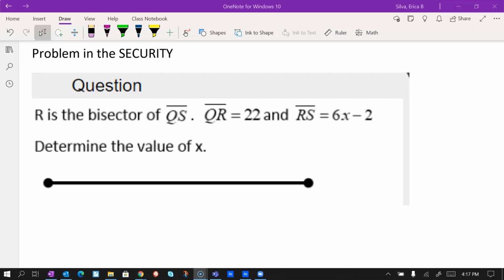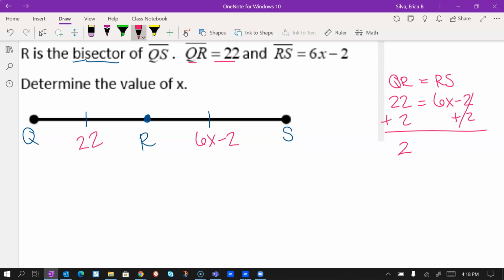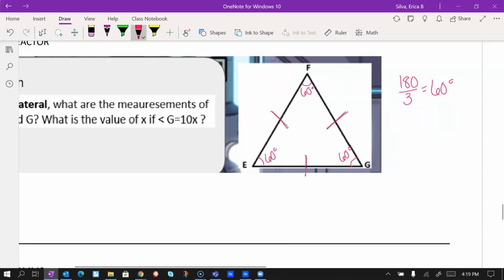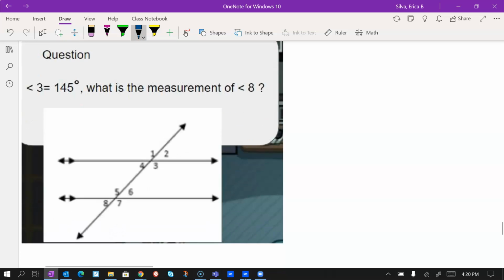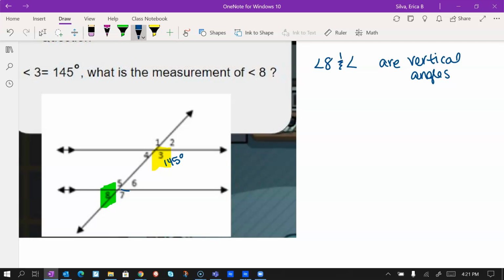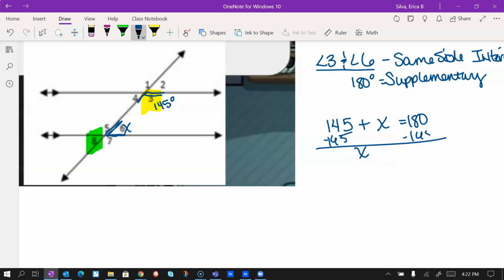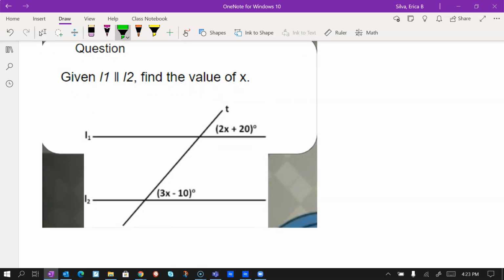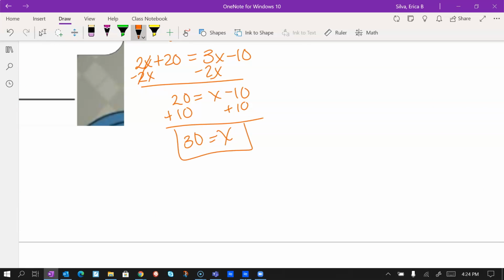Semester Exam Review - slides 16-19